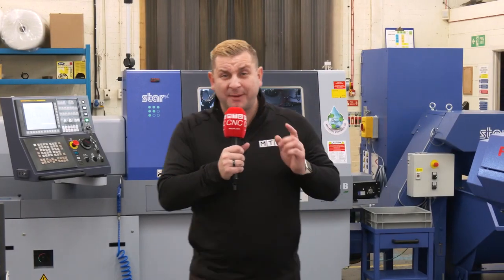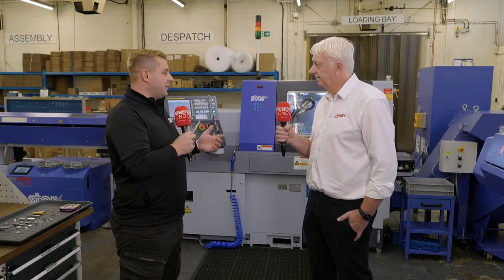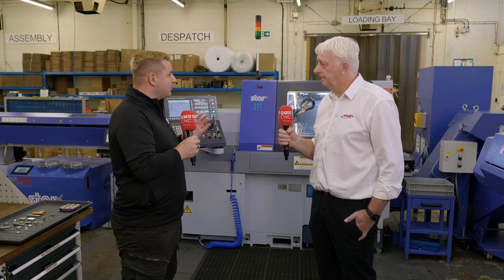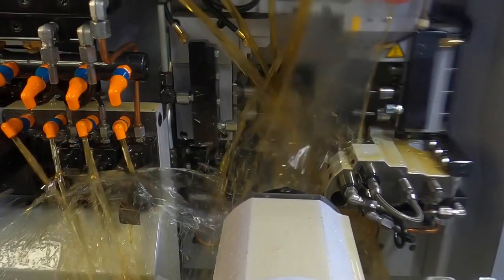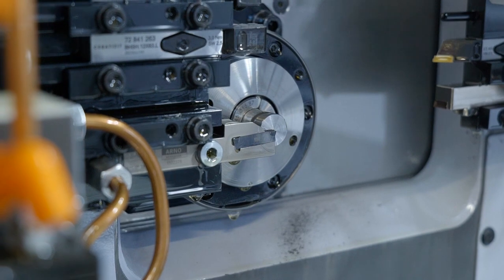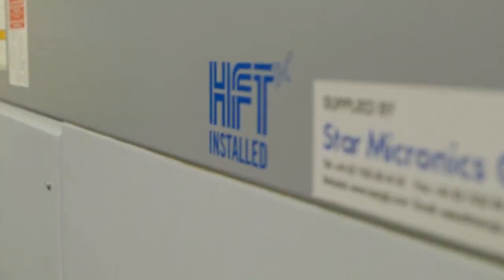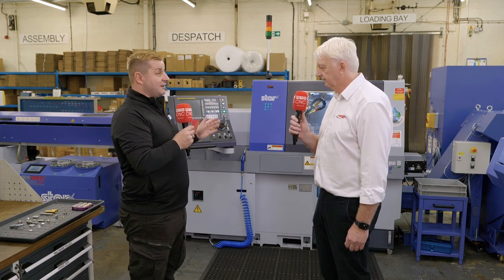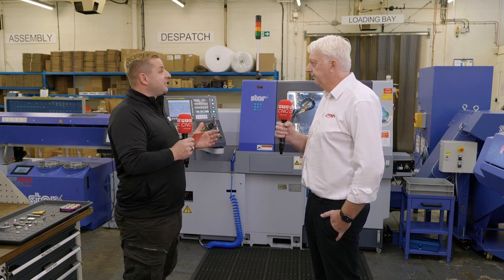Why KADEL Engineering invested in their third Star sliding head machine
Would you take the risk of buying a brand new machine without having any work for it? KADEL Engineering did!

Tom Skubala of MTDCNC interviews Paul Rollins of KADEL to talk about their latest investment in a third Star sliding head machine. Paul shares how the investment has paid off after only three months in, allowing the family-owned precision engineering subcontractor to increase capacity and achieve high accuracies within a compact footprint.

KADEL make parts for different industries, including trains, oil & gas and Formula One. Because most of the parts are less than 20mm, KADEL decided to go with a 20mm sliding head machine. Their purchase may have been risky, but Paul believes buying a new machine tends to breed work, and that’s exactly what KADEL have experienced.

Find out more about the incredible investment that allows them to easily set up and run small batches of various components with accuracies down to 6 microns!